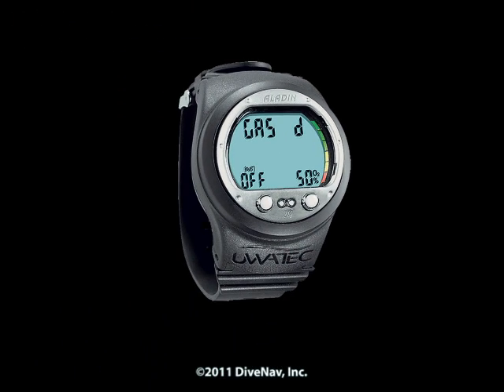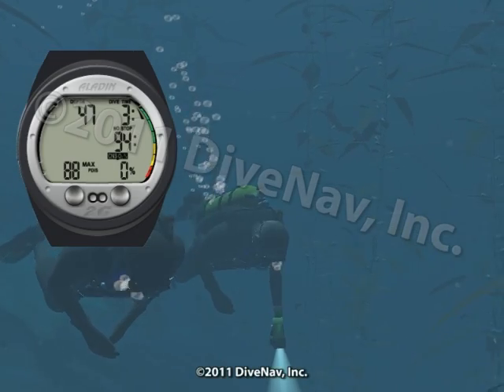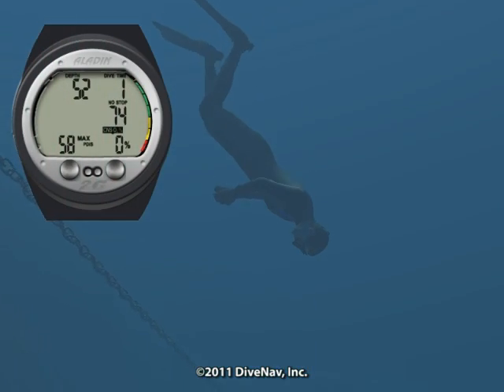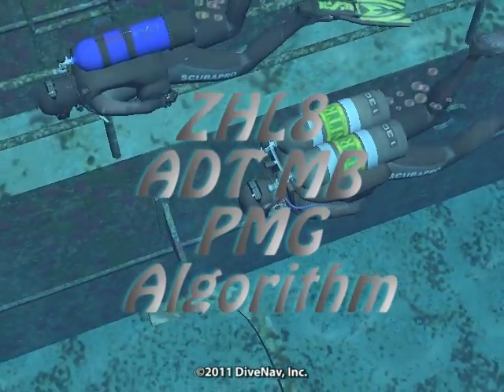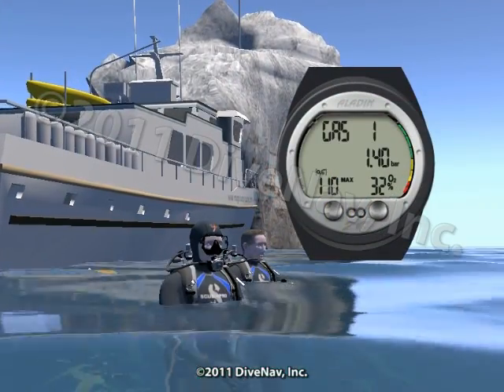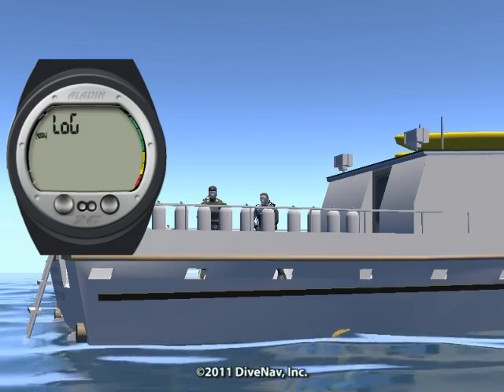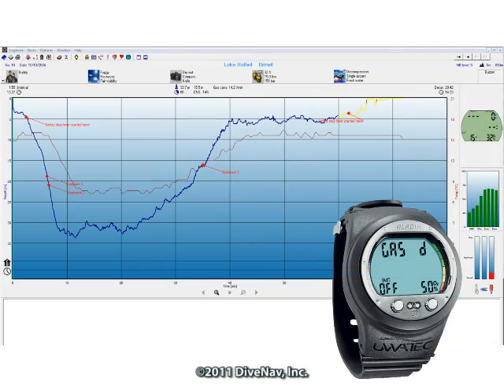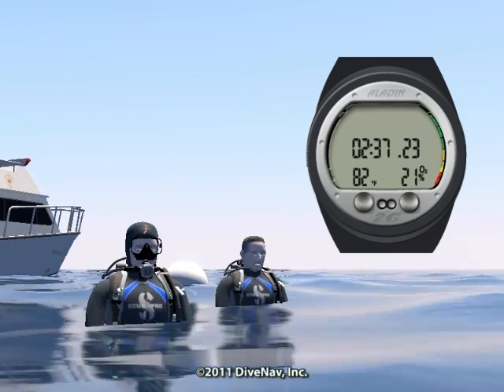ScubaPro Aladin 2G dive computer - Online Class - m2s1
Aladin 2G Overview & Features: Product Overview